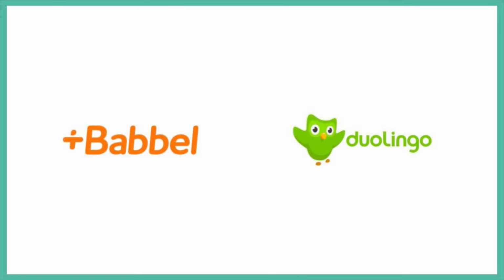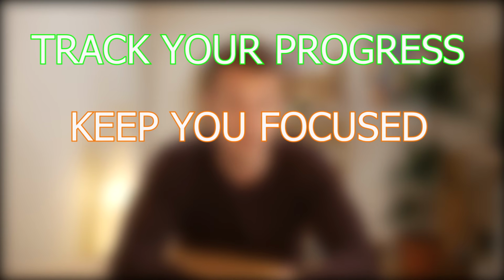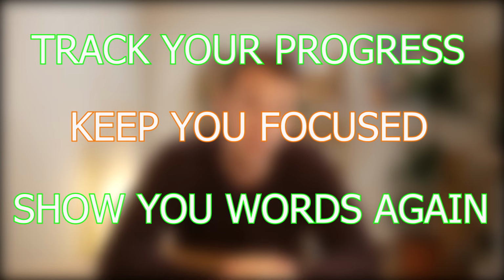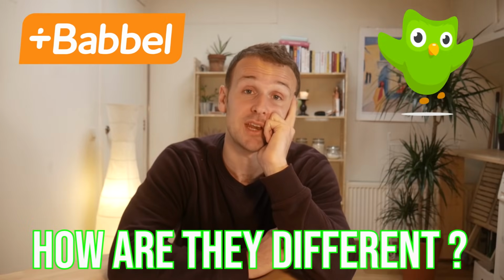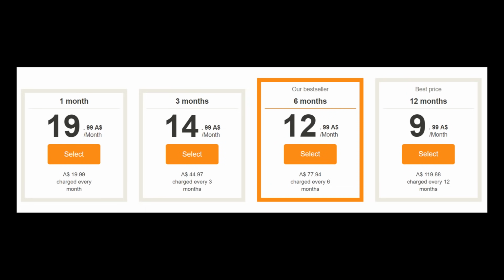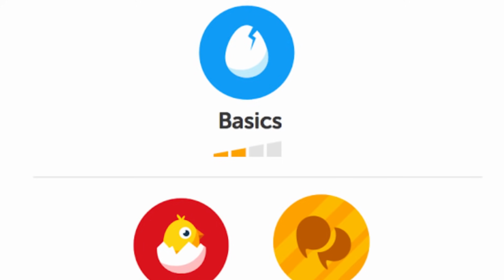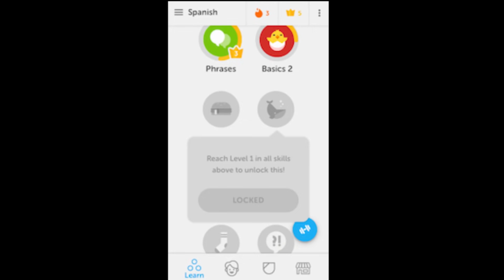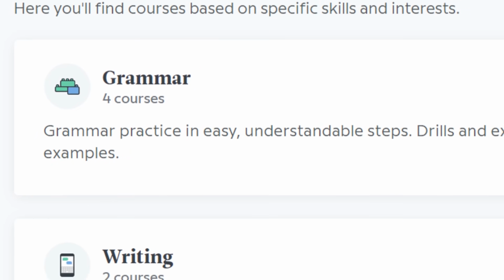Babbel vs Duolingo : What is the difference ?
A quick explanation of Babbel vs Duolingo : What do these apps do ? What are the differences ?  and how can they help you learn a language ?

Today we are comparing the design, price, technique and content of 2 of the world's most famous language apps. Babbel and Duolingo. Who will come out on top ?

Check out our free video course for more language learning tips